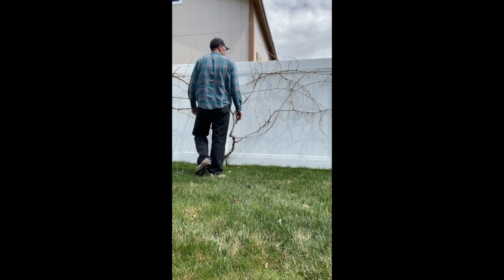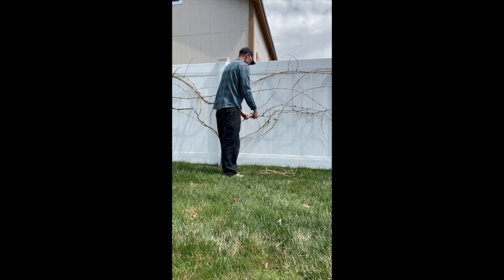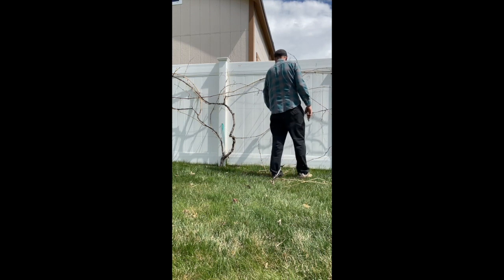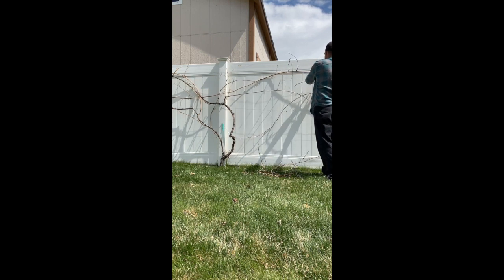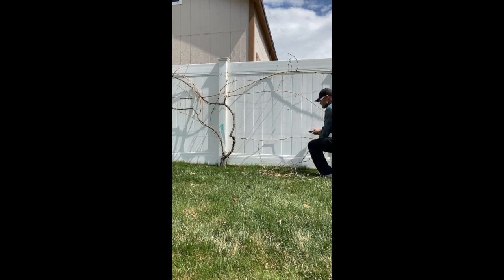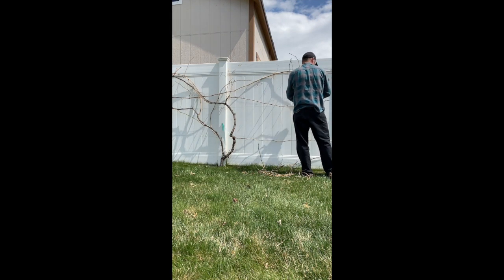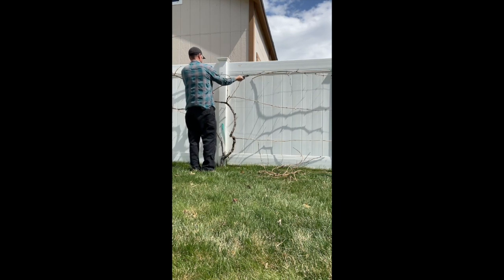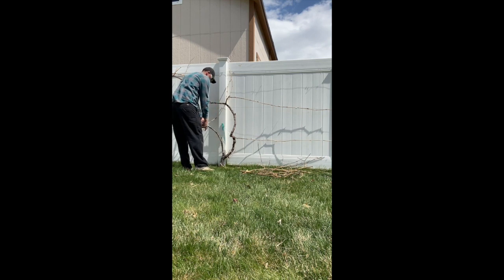How To Prune A Grape Vine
This video is a quick guide to pruning your grape vine.